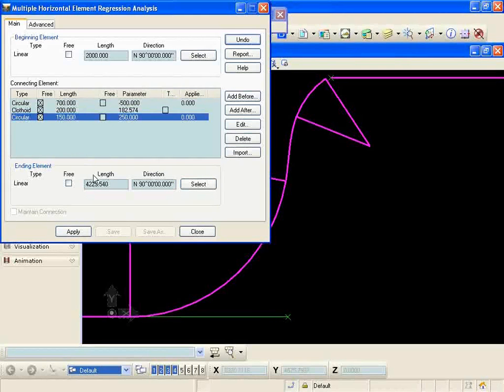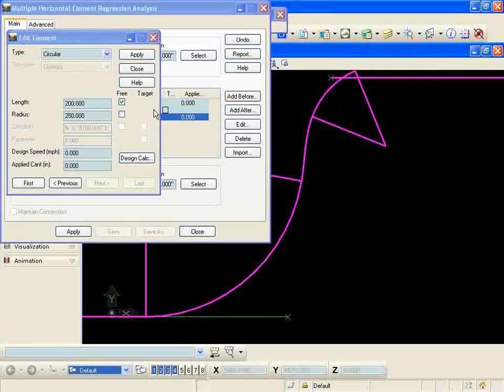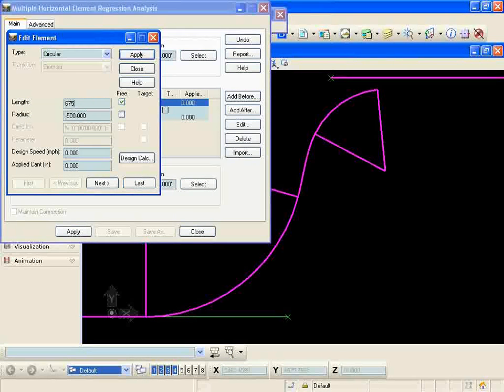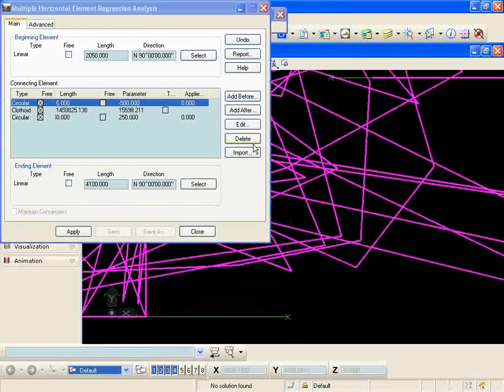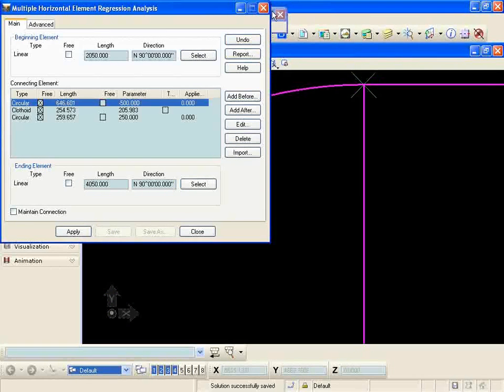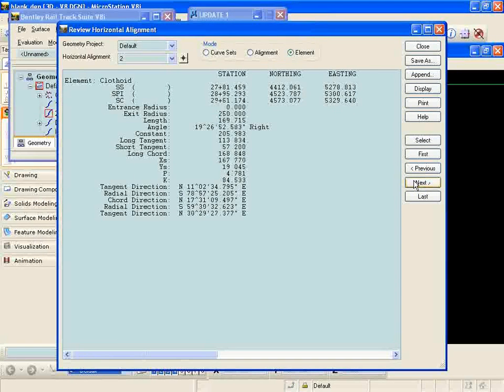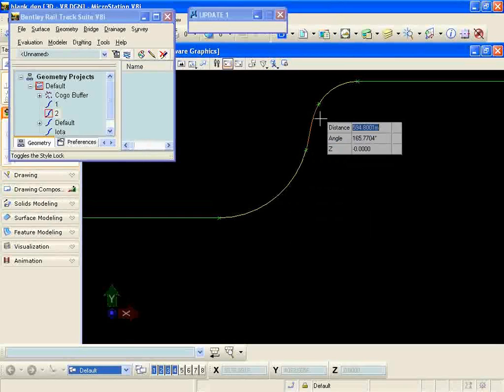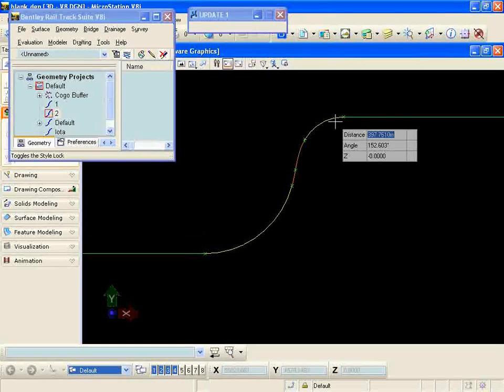Reverse Curve With Spiral Part 2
This video demonstrates using the Multiple Horizontal Element Regression Analysis command to solve for a reverse curve with reverse spiral between two tangents.